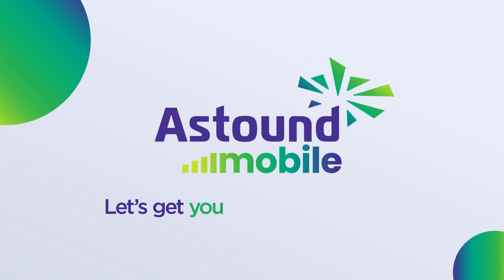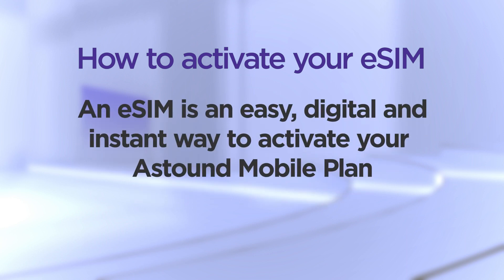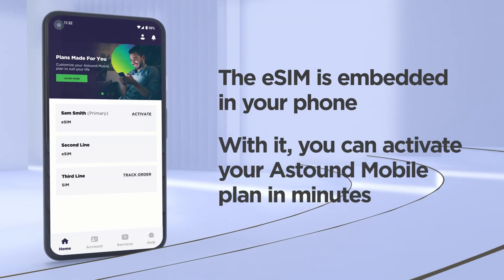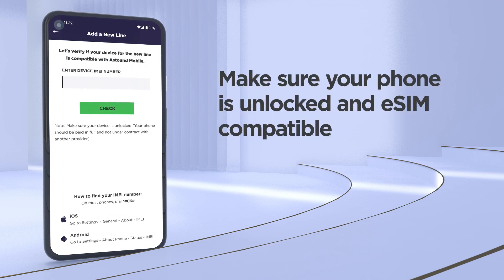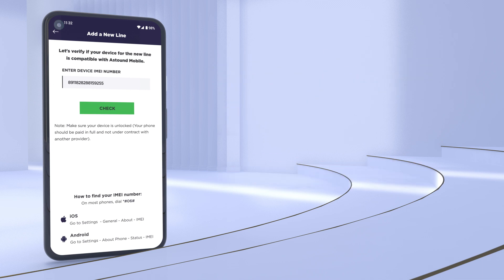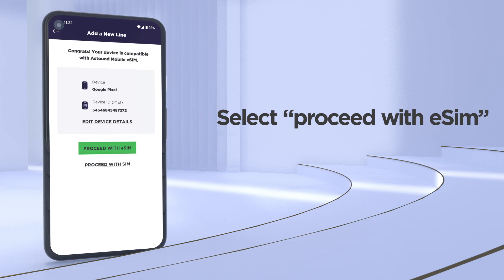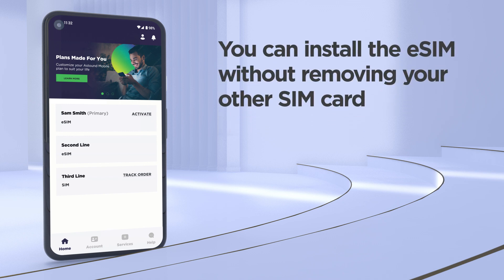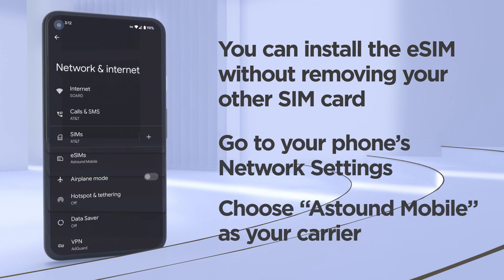How to activate eSIM l Astound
Astound is here to help you learn how to activate your eSIM. An eSIM is an easy, digital and instant way to activate your Astound mobile plan without needing a physical SIM card.

- Make sure your phone is unlocked and eSIM compatible
- After your compatibility check, select "Proceed with eSIM".
- If you already have a SIM card from another carrier and try Astound's free trial using an eSIM, you can install the eSIM without removing your other SIM card by following the steps below:
- Go to your phone's Network Settings.
- Choose "Astound Mobile" as your carrier.

Chapters:
00:00 Introduction
00:08 Definition of an eSIM
00:29 Confirm that phone is unlocked and eSIM compatible
00:48 How to proceed after compatibility check
00:54 Instructions for how to try Astound's free trial with an eSIM if you already have a physical SIM from another carrier